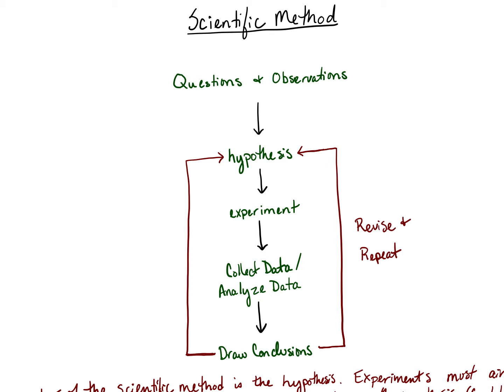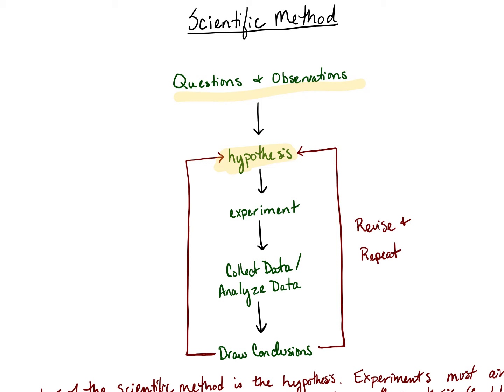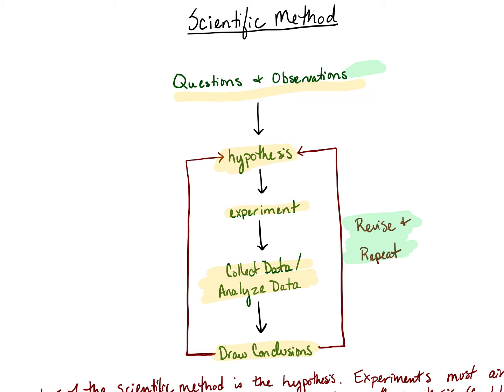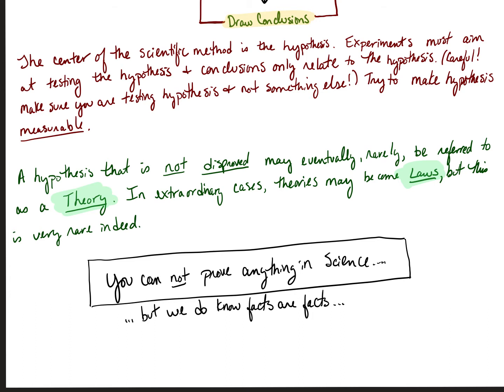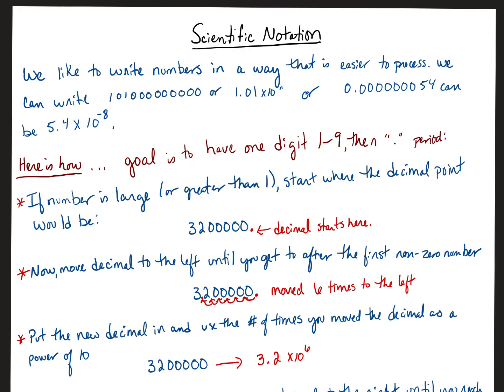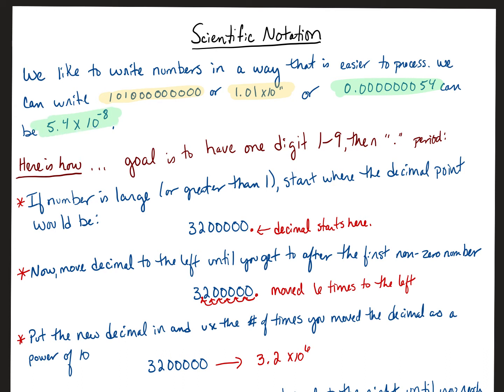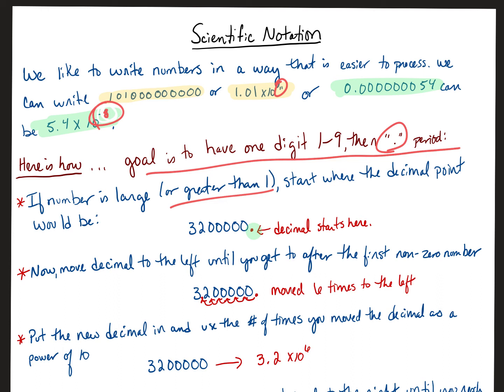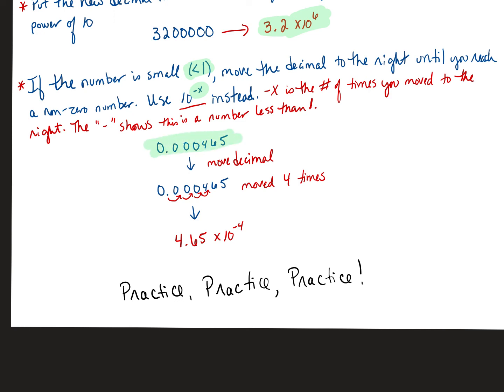Introduction to Course